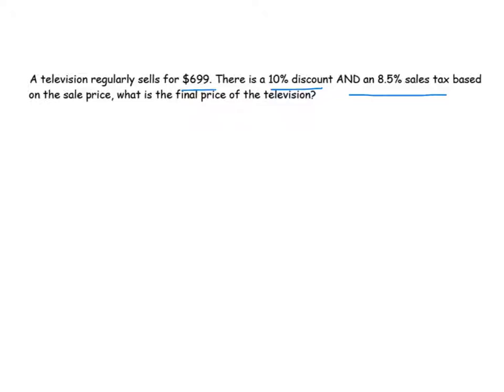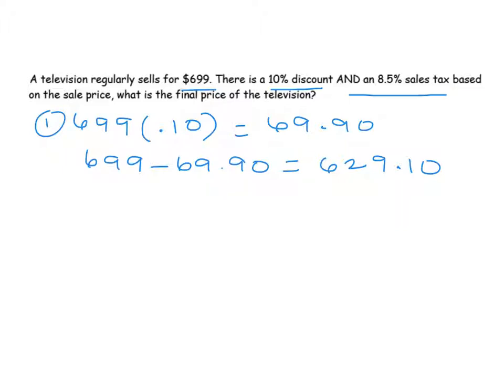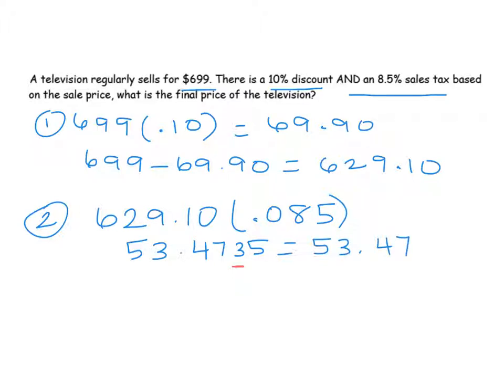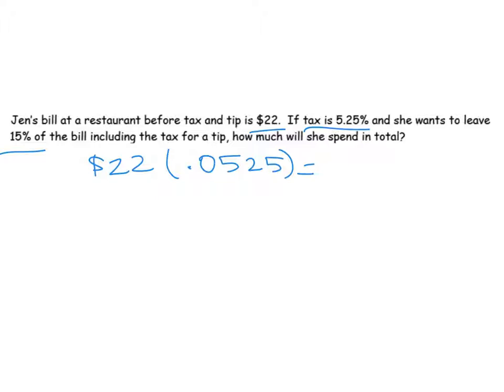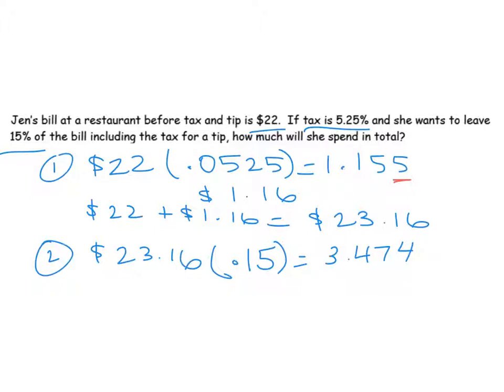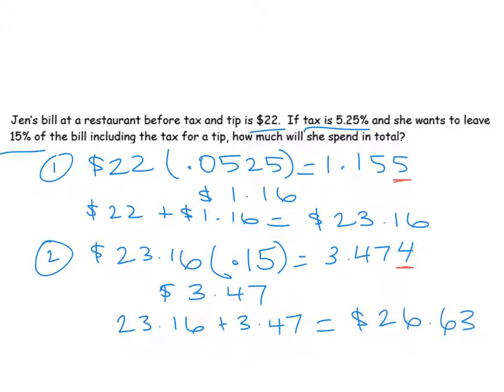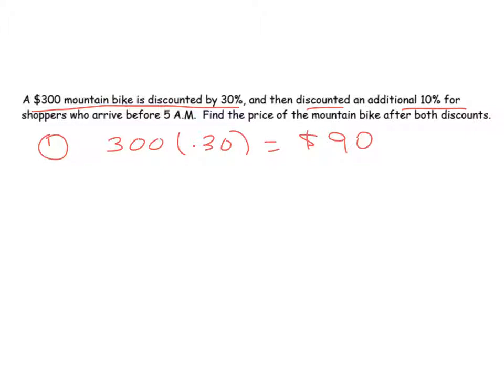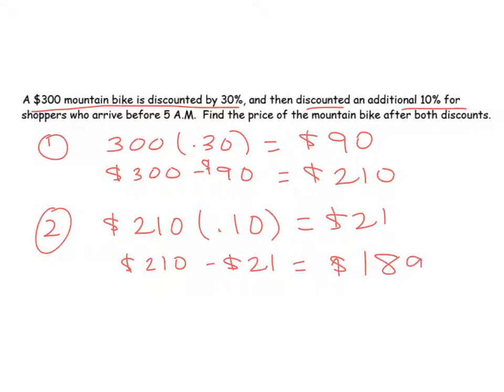multi step percent discount and tax word problems